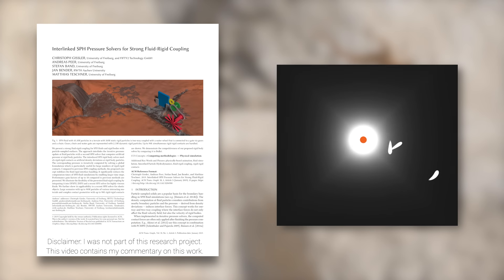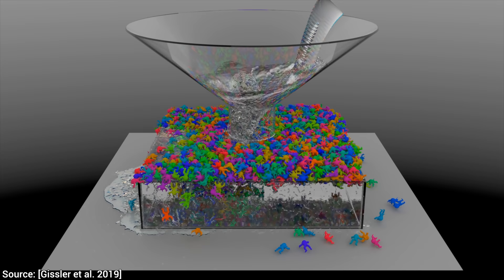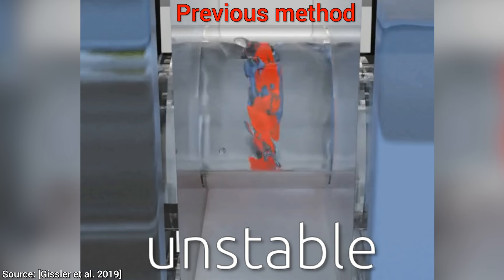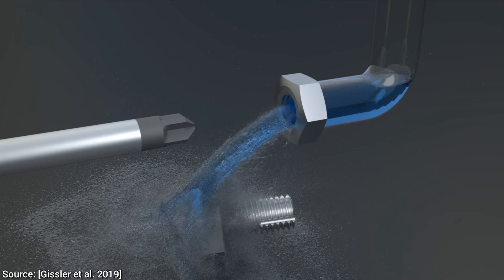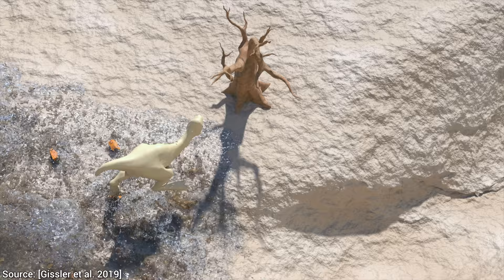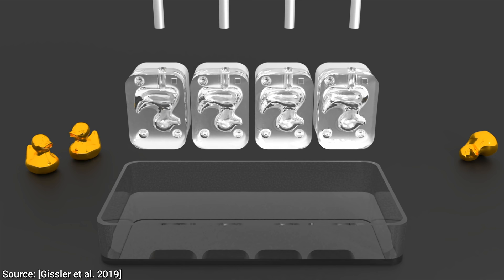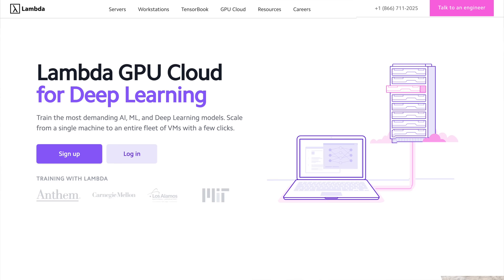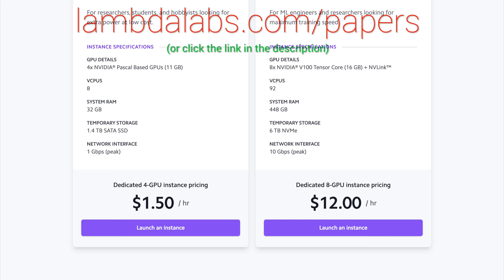All Duckies Shall Pass! 🐣